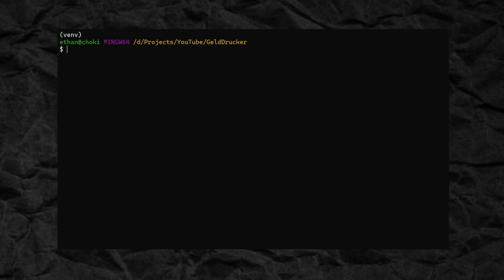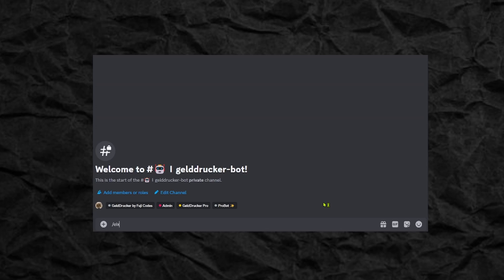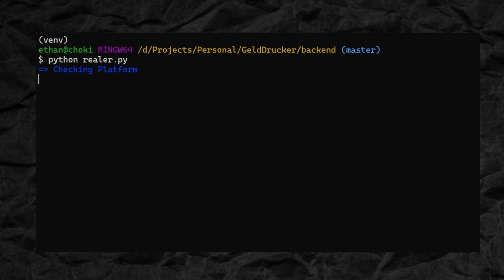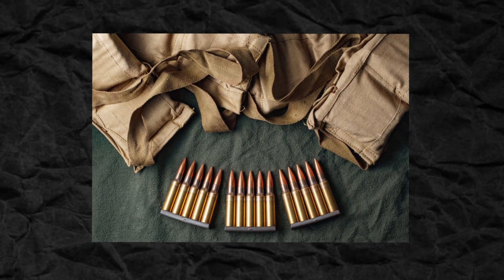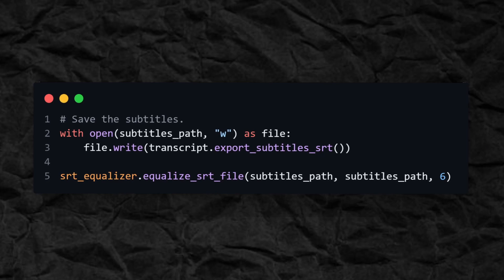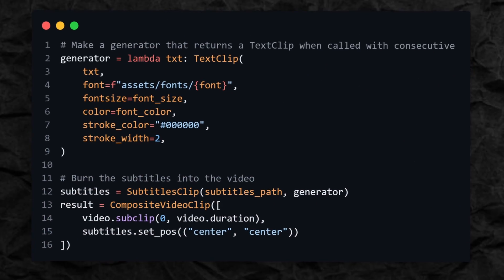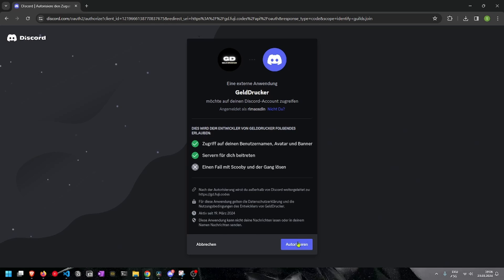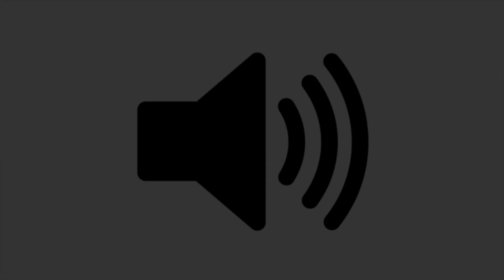I Automated Money Theme Pages with Python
This took a lot of time to create, hope you enjoyed!

# Resources